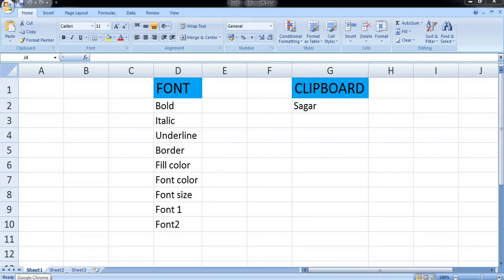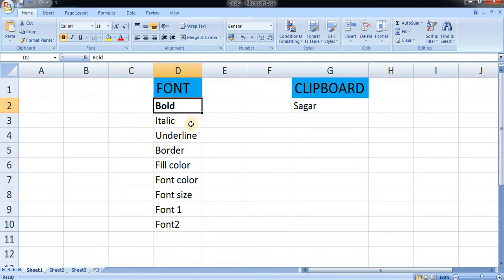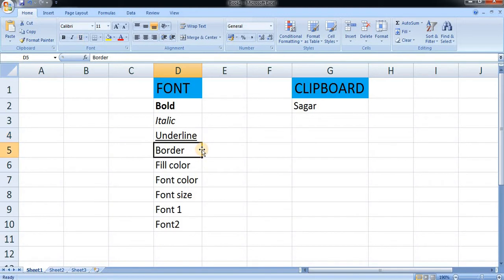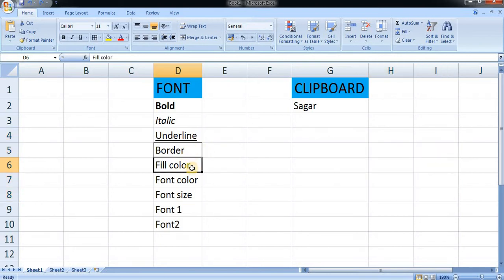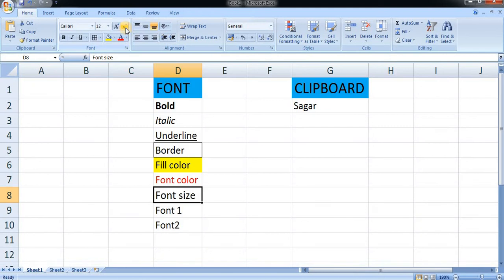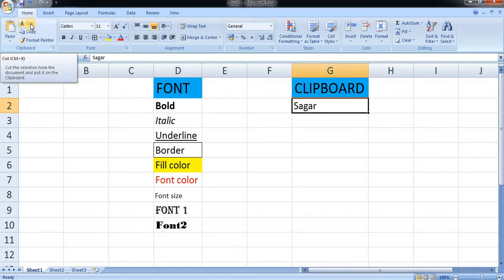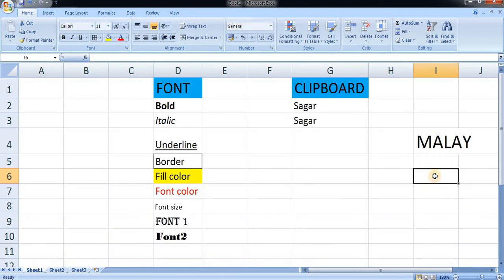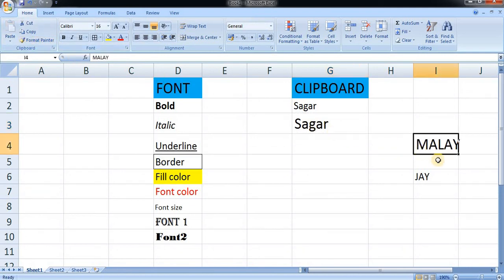MS Excel - Font Formatting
MS Excel
How to format font in excel
How to bold text in excel
How to italic text in excel
How to underline text in excel
How to fill color in excel
How to color background in excel
How to increase text size in excel
How to decrease text size in excel
How to apply various fonts in excel